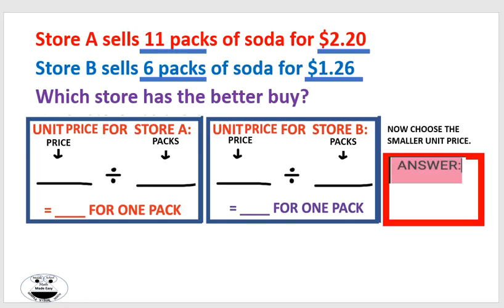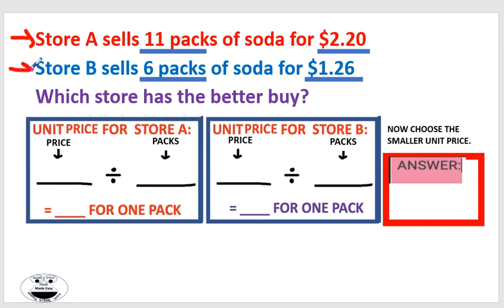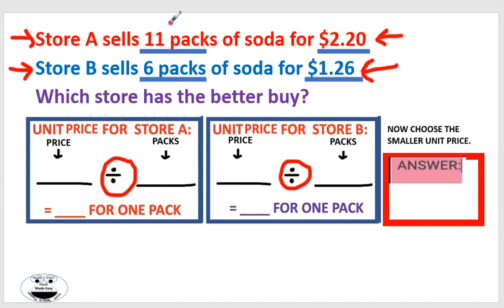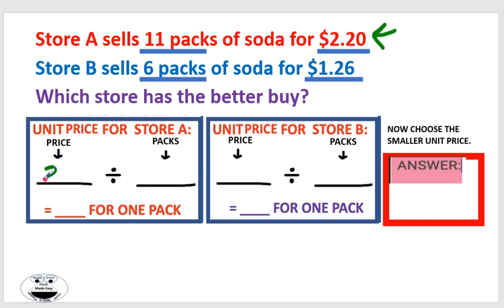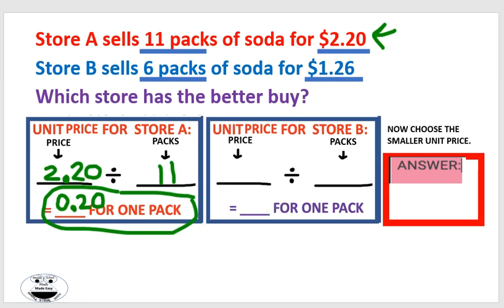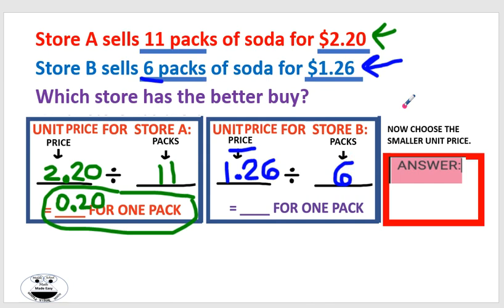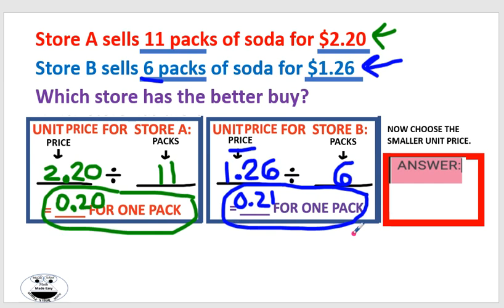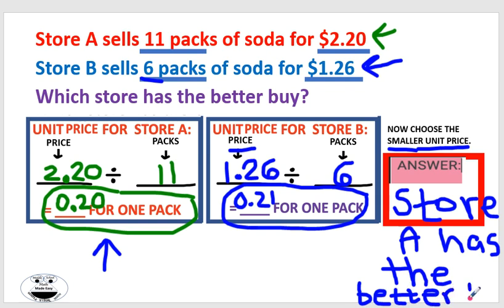Using unit rate to determine better buy.